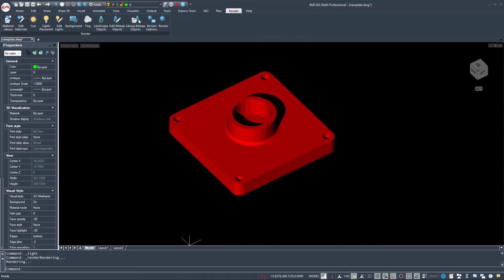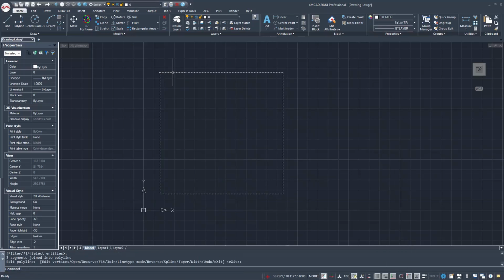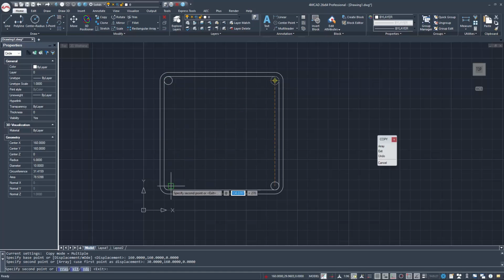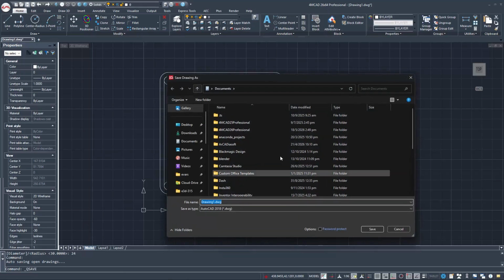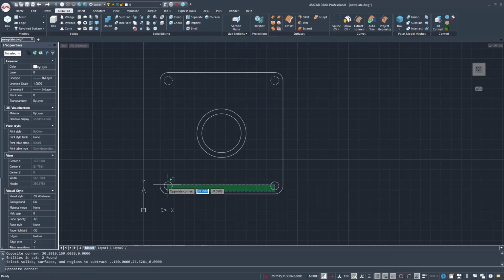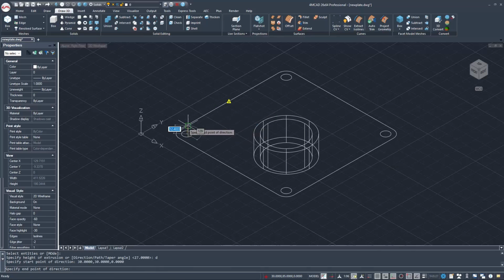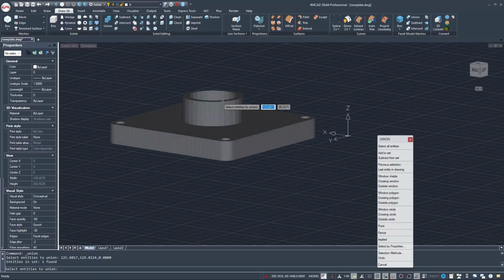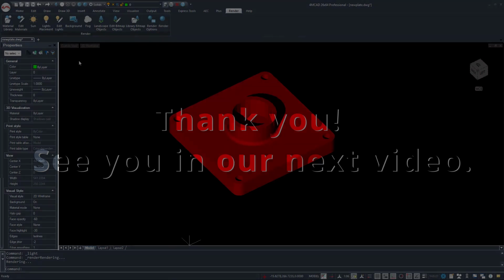From 2D DWG Drafting to 3D Mechanical Modeling in 4MCAD Pro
Ready to move beyond simple 3D shapes?

This intermediate-level tutorial demonstrates how practical mechanical components can be created using efficient solid modeling workflows inside 4MCAD Pro.

Starting from a 2D drawing, we gradually transform the design into a complete 3D mechanical component using extrusion, Boolean operations, and solid editing techniques commonly used in engineering workflows.

One of the advantages of 4MCAD Pro is its familiar AutoCAD-style DWG environment, making it easier for existing CAD users to transition into 3D modeling without needing to learn an entirely different workflow.

In this tutorial, we cover:

✔ Creating 2D profiles for 3D modeling
✔ Converting lines into polylines
✔ Applying fillets to corners
✔ Using offset construction geometry
✔ Creating hole profiles efficiently
✔ Using Polar Tracking for accurate drafting
✔ Converting entities into regions
✔ Extruding regions into 3D solids
✔ Positioning solids using the gizmo
✔ Working with shaded visual styles
✔ Boolean Union operations
✔ Boolean Subtract operations
✔ Creating hollow features
✔ Final solid fillet operations

This workflow demonstrates how many real engineering components are created using a structured combination of 2D drafting and 3D solid modeling techniques.

🔹 Why 4MCAD Pro?

4MCAD Pro provides:

Familiar DWG-based workflows
AutoCAD-compatible drafting environment
Practical 2D and 3D CAD tools
Efficient solid modeling capabilities
Lightweight and responsive performance
Cost-effective CAD solution for engineers and designers

🔹 Download 4MCAD Pro

Download the software from the link below and try building the model yourself while following the tutorial.

🔹 About TDS Engr Solutions Pte Ltd

TDS Engr Solutions Pte Ltd provides:

CAD and Engineering Software Solutions
AVEVA and Autodesk Training
Engineering IT Consultancy
Custom Software Development
Workflow Optimization Solutions

More practical 4MCAD tutorials coming soon.